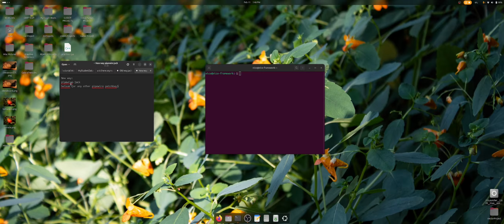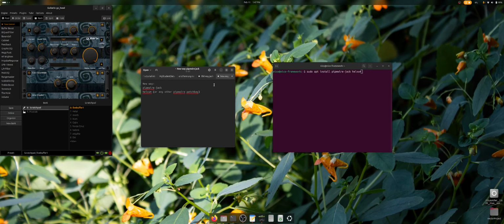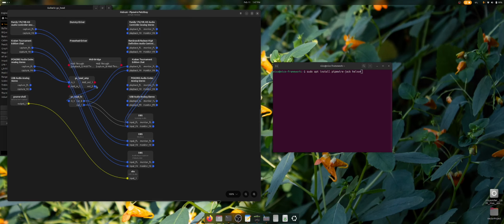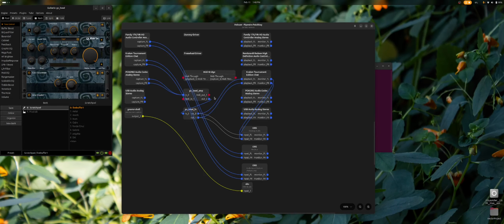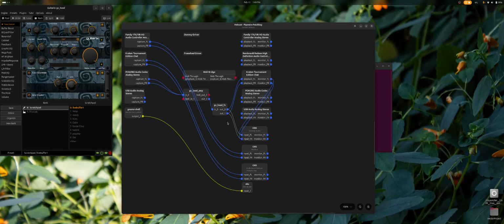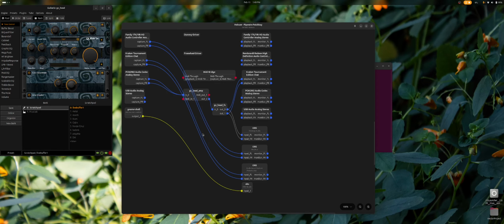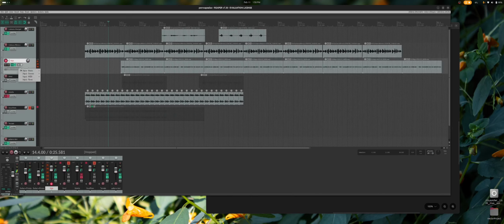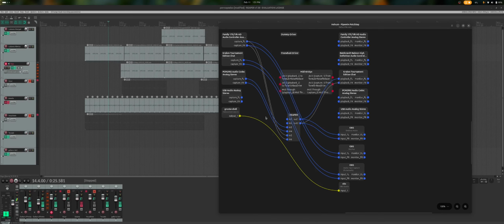How to Capture Instruments on Linux in 2026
Sorry that it took me so long to finally make this video, and thank you to MoreOrLessUA for indirectly lighting a fire under me to get this video out.

I hope this serves of good use to you all, and of course, write a comment if you have any questions.

The audio interface I use for my music related videos is a Behringer U-Phoria UM2, in case anyone was interested in knowing.